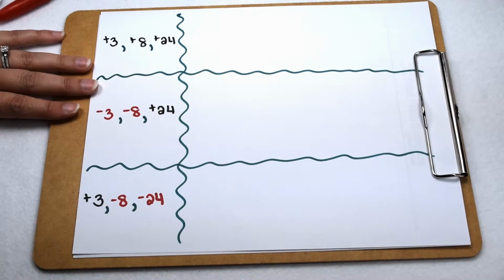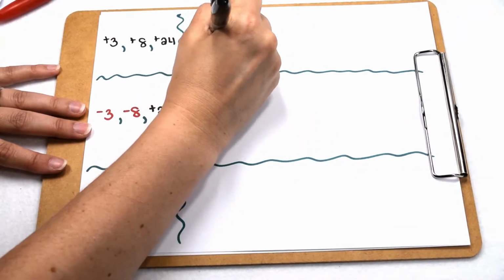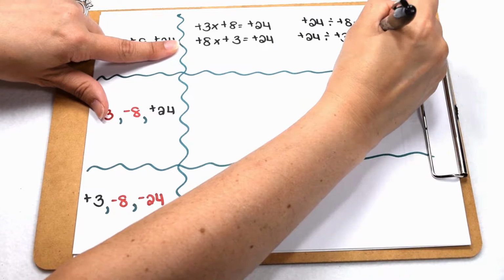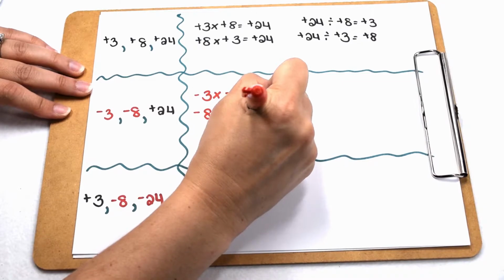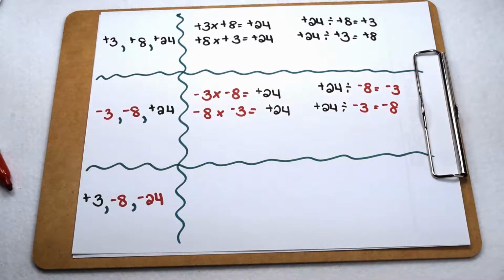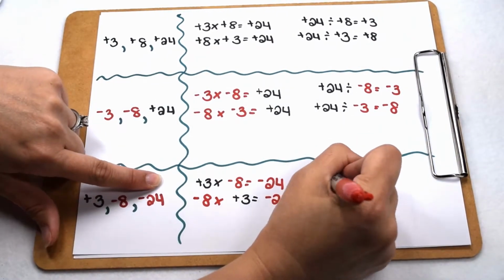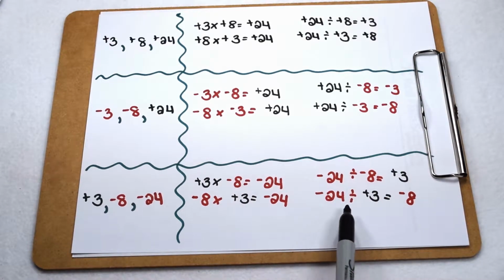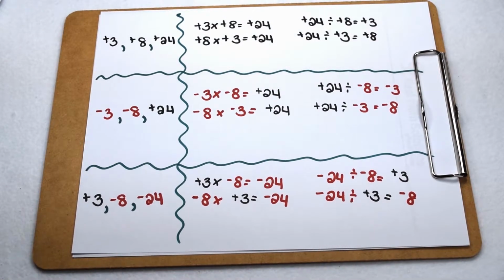Negatives Functions – Dividing with Negatives Algorithm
We will use fact families to develop an algorithm for multiplying with negatives.